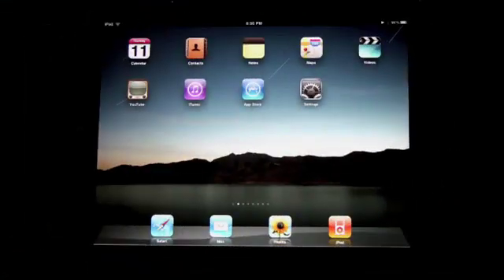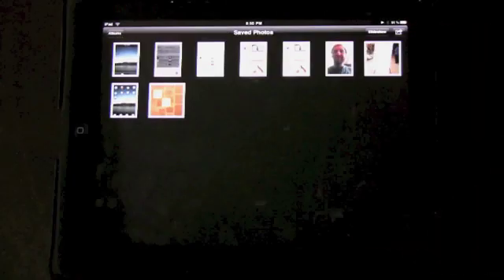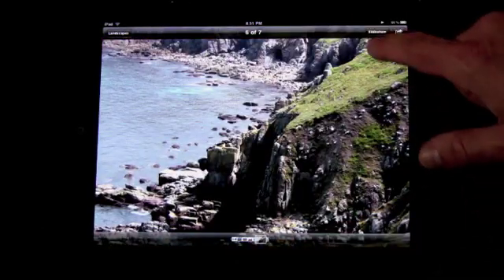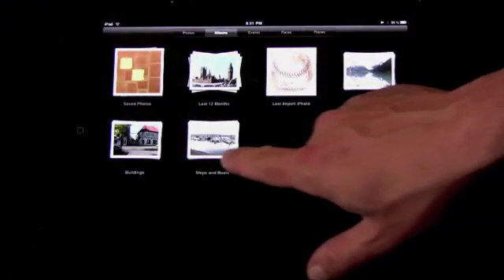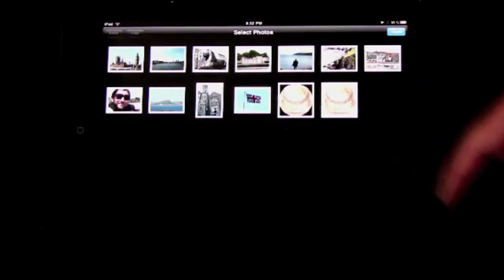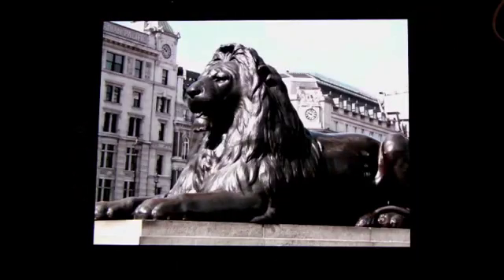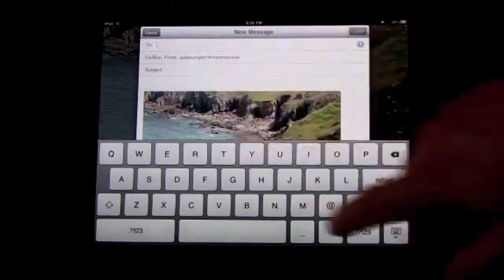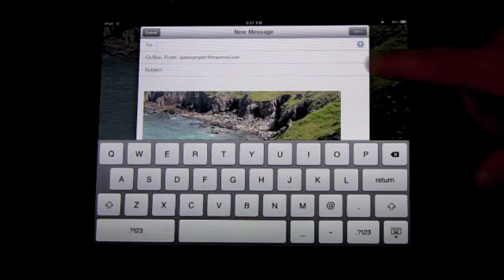Viewing Photos On Your iPad (MacMost Now 387)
The Photos app is used to view pictures on your iPad that you sync from iPhoto or iTunes. Although the app is very limited, photos do look great on the iPad screen.